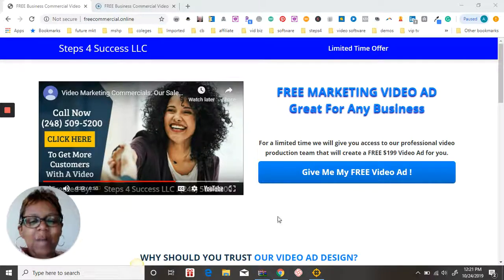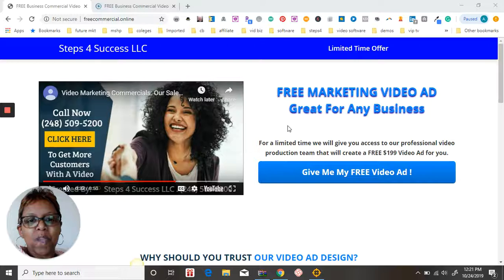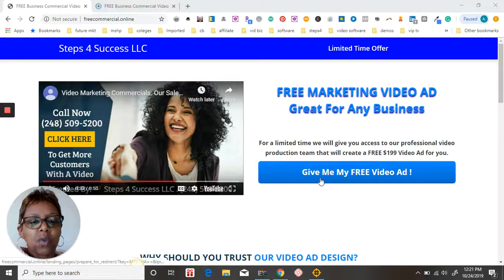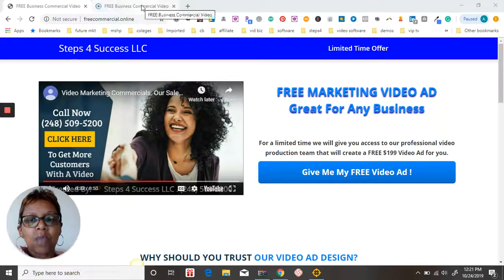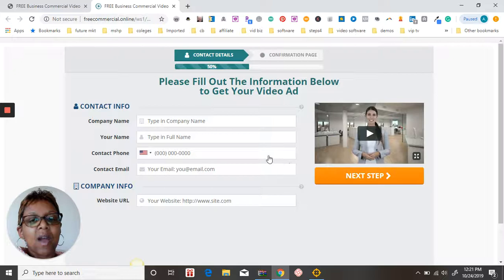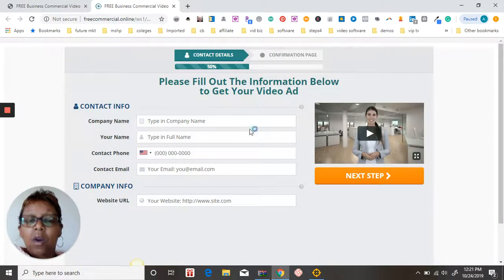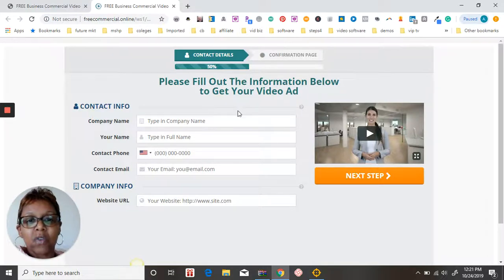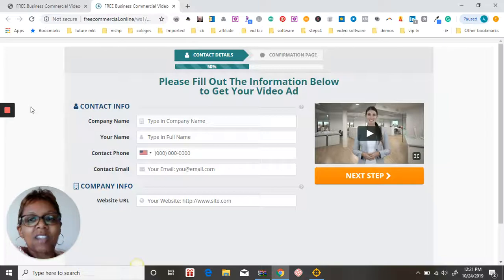Steps 4 Success How To Get More Traffic Using Videos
Steps 4 Success Digital Marketing Agency located in Redford MI is offering business owners a FREE video to help promote their business.  This opportunity is only available for a limited time.